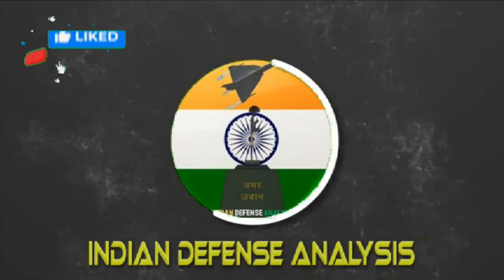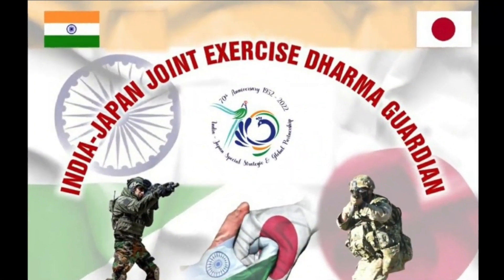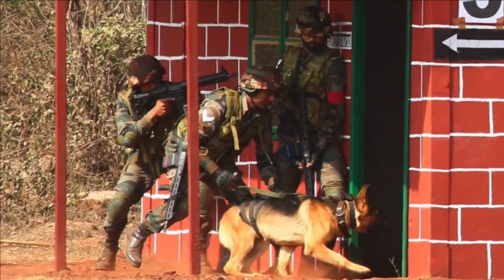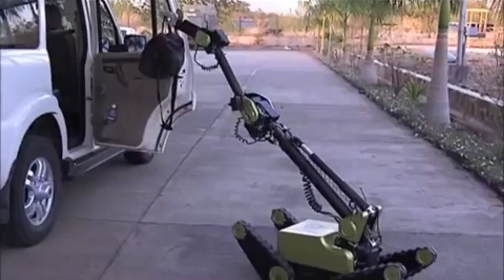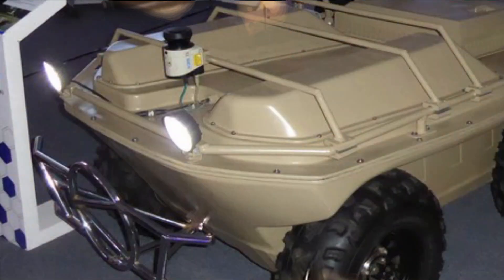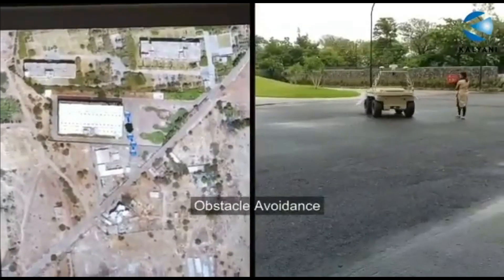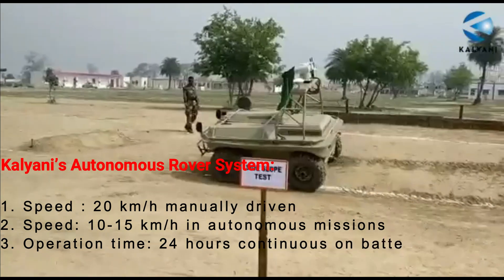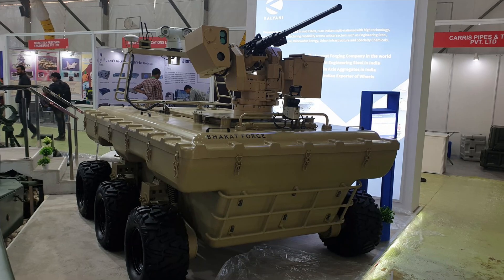Kalyani Autonomous Rover and DRDO's Daksh in operation with Indian Army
Exercise Dharma Guardian

We are going to play a video from a recent exercise called Exercise Dharma Guardian conducted by Indian & Japanese army. Please watch this video carefully as there is something exciting in this for all the defence enthusiasts.

The snippet was shared by PRO defence Mumbai from the Counter Terrorism Operation Demo at Maratha Light Infantry Regiment Centre(MLIRC), Belagavi, Karnataka. This is the Third Indo-Japan Joint Exercise is being conducted between 27 Feb to 10 Mar 2022 at MLIRC.

In the video we can see Indian army using Kalyani ECARS and DRDO’s Daksh. Clearly, Indian Army has inducted these two autonomous vehicles in some numbers regarding which we going to discuss in detail.

DRDO’s Daksh

Daksh is a battery-operated Remotely Operated Vehicle (ROV) or Robot on wheels that was created with a primary function of bomb recovery. 20 ROVs were handed to Indian Army back in December 2011. These robot can handle, scan and defuse Improvised Explosive Devices (IEDs). It is fully automated and can navigate staircases, negotiate steep slopes, navigate narrow corridors and tow vehicles to reach hazardous materials. Using its robotized arm, it can lift a suspect object and scan it using its portable X-Ray device. If the object is a bomb, Daksh can defuse it with its water jet disrupter. It has a shotgun, which can break open locked doors, and it can scan cars for explosives. With a master control station (MCS), it can be remotely controlled over a range of 500 m in line of sight or within buildings. Daksh is a 100 per cent indigenous robot with contribution from Indian SMEs, notable amongst them being Dynalog. It is an outcome of the Army’s review of its counter IED Policy in the ’90s.

Kalyani’s Autonomous Rover System

The next autonomous vehicle we are going to talk about is Kalyani ECARS. Kalyani has recently demonstrated its ECARS 4X4 Multi terrain vehicle to Indian Army. ECARS or (Enhanced Collaborative Autonomous System), is a four-wheel ATV with skid-steer mechanism, designed to perform surveillance, security, and rescue missions in collaborative engagements. The 6X6 version of the vehicle was earlier showcased in DefenseExpo 2018 & 2020 as well.

It is a type of UGV which offers enhanced collision avoidance system, threat analysis and missions planning. It is designed to perform surveillance, security, and rescue missions in collaborative engagements.

Technical Specification

The vehicle is equipped with video motion sensor which enables it to operate autonomously. It also features many sensors such as Positioning, Mapping, Path Planning & Obstacle detection that makes it capable to operate under all type of terrain. Its all-terrain and amphibious design make it suitable for operating under various conditions and geography. It can climb slopes of 45° maximum, under temperatures ranging from -40°C to +40°C. The vehicle can reach up to 20 km/h when manually driven, or 10-15 km/h in autonomous missions. The ECARS can operate up to 24 hours continuous when working on battery and generator, or 6 hours continuous in silent mode. Following the local operational parameters, the operator can select wi-fi or a radio frequence to pilot the vehicle.

ECARS Variant

Kalyani has developed two versions of this vehicle: ECARS 4x4 and ECARS 6x6. The 6×6 configuration can be weaponised with a remotely controlled weapon station RCWS with a 12.7 mm machine gun.

The vehicle is easy to control, economical & Low on Maintenance making it an ideal choice for Army to patrol on the tough terrains of LAC.